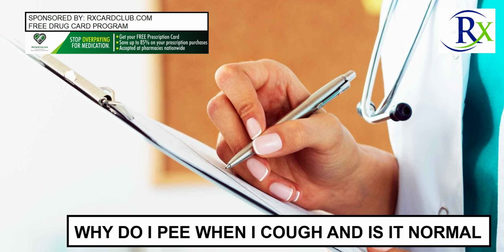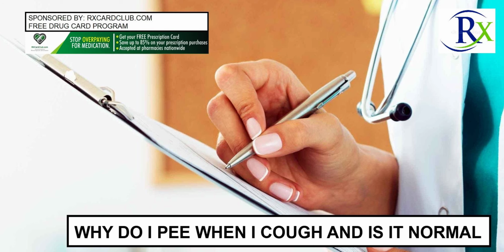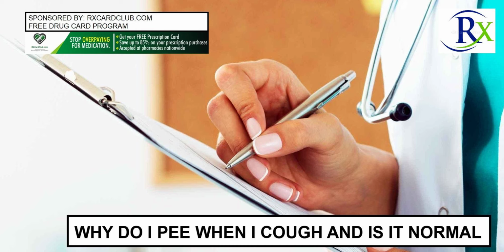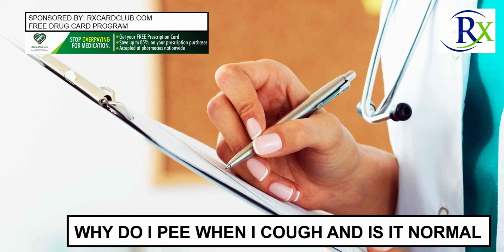Why Do I Pee When I Cough And Is It Normal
Why Do I Pee When I Cough And Is It Normal If you pee urinate when you cough you may have stress urinary incontinence SUI which occurs when the bladder and pelvic floor muscles weaken Other types of incontinence include urge incontinence overactive bladder mixed stress and urge overflow and functional its hard to get to the restroom in time rnrn This article covers what causes peeing while coughing risks prevention and treatment rnrnSouthagency Getty Imagesrnrn When your bladder is full nerves tell your brain its time to urinate Bladder muscles contract and the urethra the tube that carries urine out of the body relaxes allowing urine to flow rnrn The pelvic floor muscles support your bladder like a hammock When you cough these muscles tighten to keep your urethra closed If you need to pee they relax to allow your bladder to empty SUI occurs when these muscles weaken making it harder to control your bladder when you cough rnrn While this is not an exhaustive list risk factors for SUI include rnrn SUI treatment depends on age the underlying cause severity and preference rnrn Pelvic floor physical therapy is often the first line of treatment It helps you strengthen your pelvic floor muscles often through Kegel exercises Kegels are when you hold and relax the muscles you use to pee Sometimes it can be challenging to identify the correct muscles to use so your therapist may guide you with biofeedback rnrnHeres how to perform Kegelsrnrn Take your time when you pee Dont rush to finish or you may not empty your bladder fully If you sit to urinate sit fully on the toilet seat or crouch in a full squat rather than hovering Away from home using toilet seat liners can help you sit comfortably making it easier to relax your muscles rnrn After you finish peeing wait a few seconds and try to go again to make sure your bladder is empty rnrn Leaning to the side or forward can help get more pee out When you feel like you need to cough tighten your pelvic floor muscles to help prevent leakage rnrn A person with clinical obesity is four to five times more likely to have SUI because extra weight strains pelvic muscles Maintaining a healthy weight reduces this strain and lowers the risk of diabetes which can make SUI worse rnrn Staying active by walking swimming and practicing yoga can help maintain a healthy weight and improve pelvic floor function However avoiding highimpact sports is best as they can weaken the pelvic floorIn addition consider avoiding the following bladder irritants for a few weeks to see if SUI improves rnrn A physical therapist may suggest manual therapy This handson technique uses gentle pressure to release tension and improve muscle function The therapist may also teach you additional pelvic floor exercises to increase muscle strength rnrn A Kegel exerciser is a soft medicalgrade silicone device that you insert into the vagina It provides biofeedback through gaming technology and your smartphone helping you practice the correct form rnrn Additional devices for SUI include rnrn While surgery is often a last resort for SUI it can be very effective at correcting underlying causes Here are some examples rnrnBotox injections and medicines like Ditropan oxybutynin treat urge or mixed incontinence rather than SUI Your healthcare provider may refer you to a urology specialist to help determine which type of incontinence you have and see if this is an option for yournrn SUI can be uncomfortable and isolating Talking to your healthcare provider is important because treatments are available to help you regain control and live actively without leaks rnrn In the meantime absorbent pads can help They come in different absorbencies and styles to match your needs Pads for SUI have leakproof liners and odor control for extra confidence and discretion rnrn Pelvic floor muscle training including exercises like Kegels can help prevent SUI Consistency is critical so some people integrate Kegels into their daily routines like brushing their teeth or lying down at night If you have SUI already it may take three to six weeks to notice the results rnrn Once you know how to engage your pelvic floor and as it gets stronger tightening these muscles before coughing will be easier and help you prevent leakage Try combining Kegels with bridges or clamshells for added strength rnrn Peeing when you cough is usually from stress urinary incontinence SUI due to weak pelvic floor and bladder muscles Pelvic floor therapy and Kegel exercises help strengthen pelvic floor muscles increasing bladder control rnrn Adopting good toileting habits such as taking time to empty the bladder fully can also help When preventive measures are not enough treatments and devices are available rnrn In more severe cases surgical opt